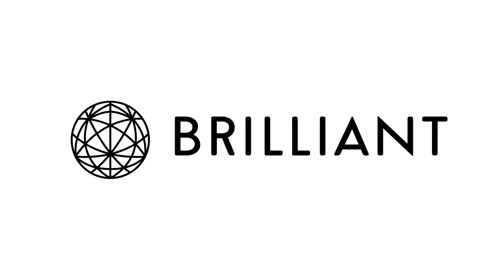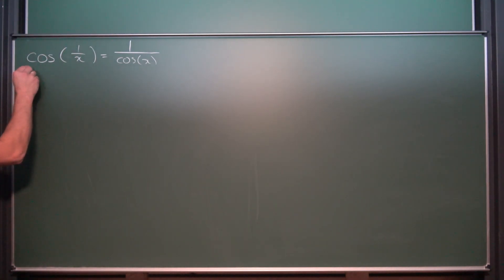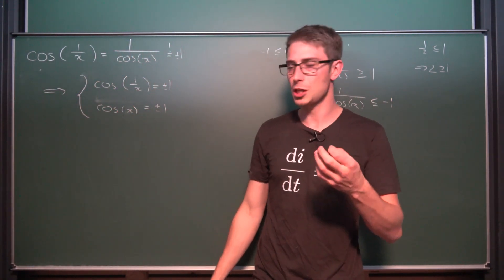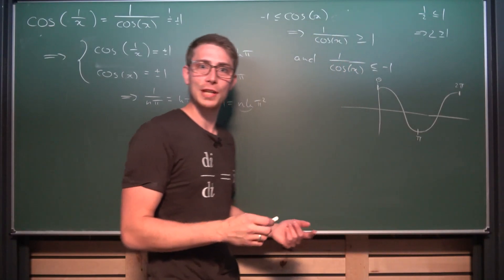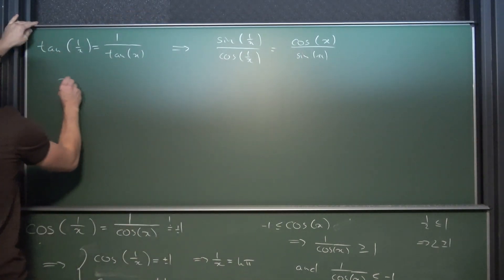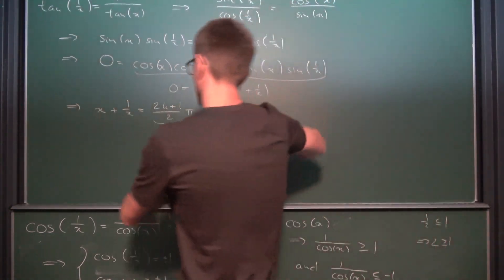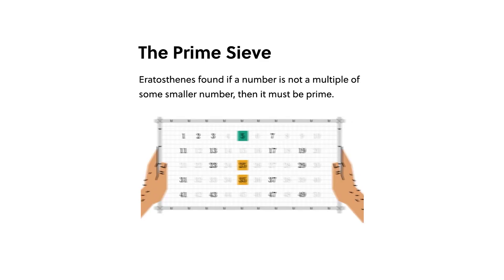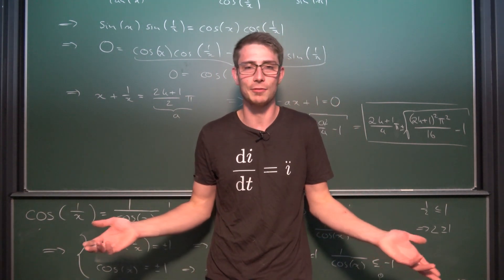The Most Common Mistake in Mathematics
Today we will see if the equation cos(1/x)=1/cos(x) , sin(1/x)=1/sin(x) and tan(1/x)=1/tan(x)  can yield any real solutions and if they do, are we able to calculate those? Let's find out! =D  Enjoy :3

Wanna send me some stuff? lel:

06731 Bitterfeld-Wolfen
Saxony-Anhalt
Germany